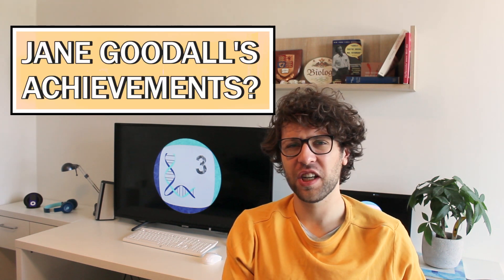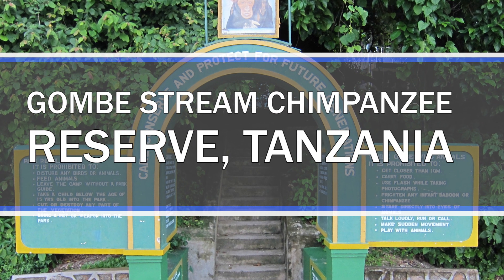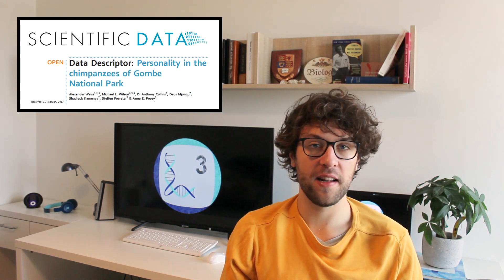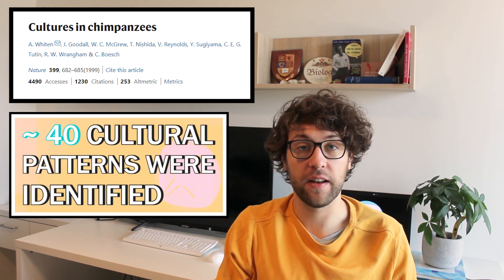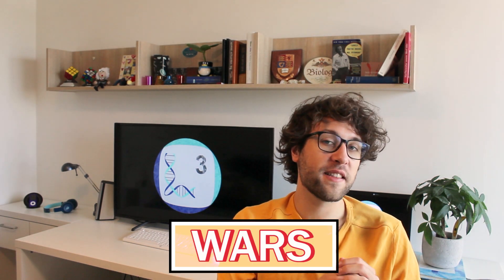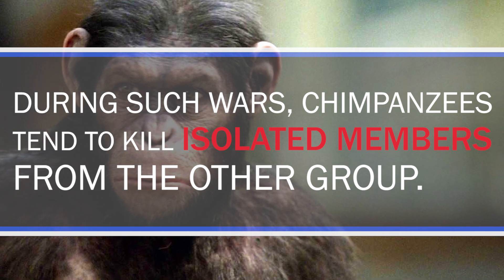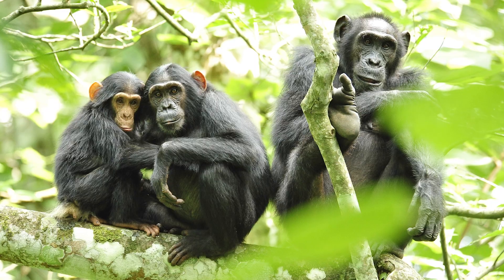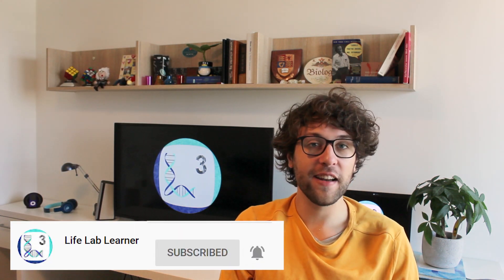What are Jane Goodall’s Discoveries?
🔬 Ready for awesome scientific discussion?!

Jane Goodall is one of the most influential scientists of our modern times. But what did she actually find out? What are Jane Goodalls great discoveries in science?
We should start by taking about Jane Goodalls early life and how she became a scientist. Valerie Jane Morris-Goodall was born in the United Kingdom in 1934. Although Jane Goodall could not afford university, she was fascinated by Africa and in becoming a scientist and so she booked a flight to Kenya. In Kenya, Jane Goodall met Louis Leakey, a famous anthropologist. She became his assistant and so Jane Goodall's scientific discoveries at Gombe Stream Chimpanzee Reserve (Tanzania) began. After months of observation, the first chimpanzee, called David Greybeard, gained trust in Jane Goodall. Then, more and more chimps came very close to her. Jane Goodall observed that chimpanzees have certain personality traits. She wrote them down and drew attention of a global audience with her depictions. In 2017, a study aimed to quantify personality traits in chimps partially based on Goodalls description. And it was found that, indeed, chimpanzees seem to have certain character traits. Jane Goodall also observed that chimpanzees make tools. The ability to make tools enables chimpanzees to collect food such as termites. We now know that toolmaking in chimpanzees is part of their culture. Animal culture means that members of a community learn and group typical behaviours from each other. In chimpanzees, cultural traits seem to be adaptive in some cases if the food reward is high enough. The number of females in a group of chimpanzees also seems to be important for developing a sophisticated chimpanzee culture. Jane Goodall also discovered that chimpanzees pursue their prey together (cooperative hunting) and that chimpanzees fight wars. In the latter, chimpanzees mostly attack single individuals of the other group. Moreover, Jane Goodall saw that chimpanzees adopt non-related orphans. Adoption (or allomothering) has been observed over and over again in chimpanzees. Besides her scientific discoveries, Jane Goodall also contributed to the world of science in other ways. In 1977, Goodall founded the Jane Goodall Institute for Wildlife Research, Education and Conservation. While the Institute initially focused on investigated wild chimpanzees, its work has expanded to protect the environment for all living things. For her work, Jane Goodall received numerous awards such as the Kyoto prize or the National Geographic Society’s Hubbard Medal.

For your further research:
Whiten, A., Goodall, J., McGrew, W. C., Nishida, T., Reynolds, V., Sugiyama, Y., ... & Boesch, C. (1999). Cultures in chimpanzees. Nature, 399(6737), 682-685.
Davis, S. J., Vale, G. L., Schapiro, S. J., Lambeth, S. P., & Whiten, A. (2016). Foundations of cumulative culture in apes: improved foraging efficiency through relinquishing and combining witnessed behaviours in chimpanzees (Pan troglodytes). Scientific reports, 6, 35953.
Wrangham, R. W., & Glowacki, L. (2012). Intergroup aggression in chimpanzees and war in nomadic hunter-gatherers. Human Nature, 23(1), 5-29.
Weiss, A., Wilson, M. L., Collins, D. A., Mjungu, D., Kamenya, S., Foerster, S., & Pusey, A. E. (2017). Personality in the chimpanzees of Gombe National Park. Scientific data, 4, 170146.